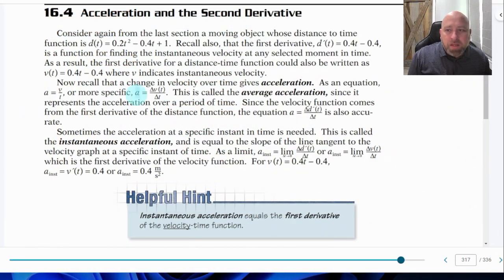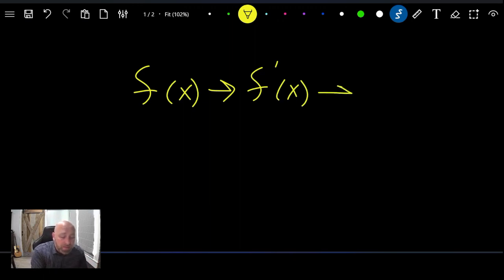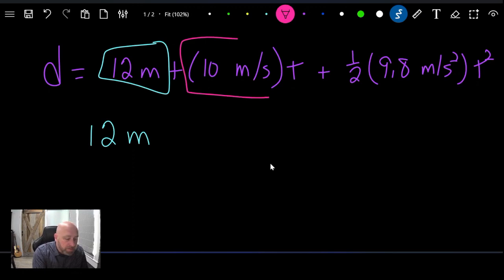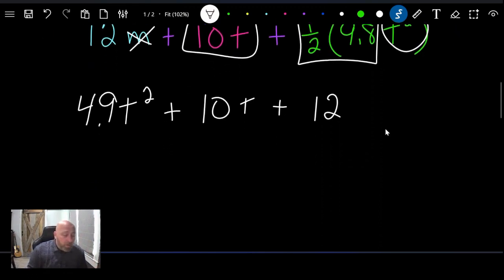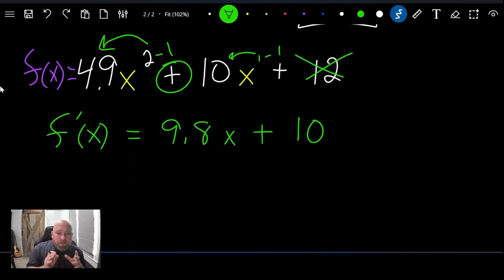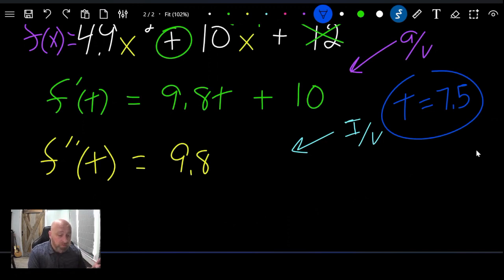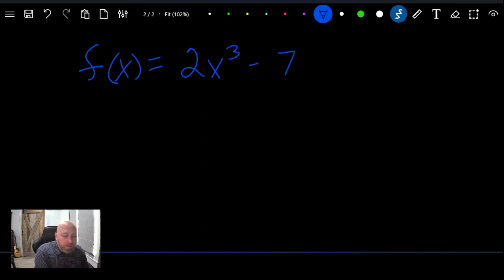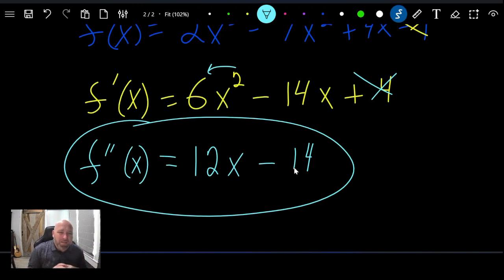Precalculus Lesson 16.4 The Second Derivative